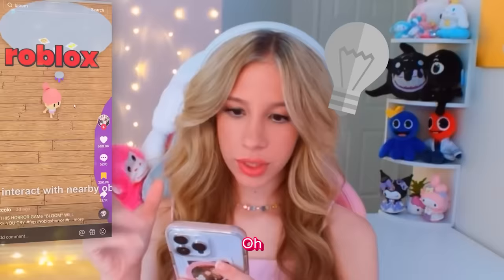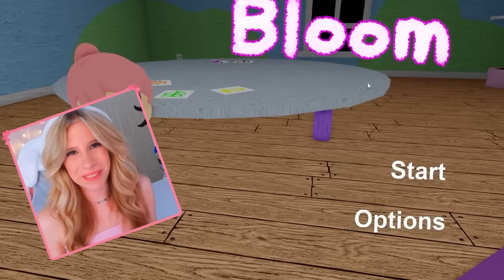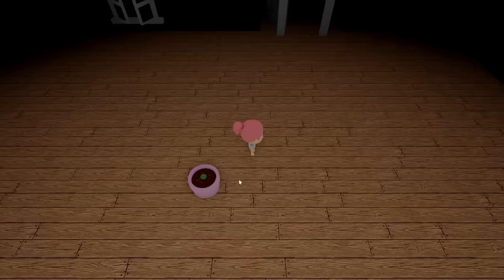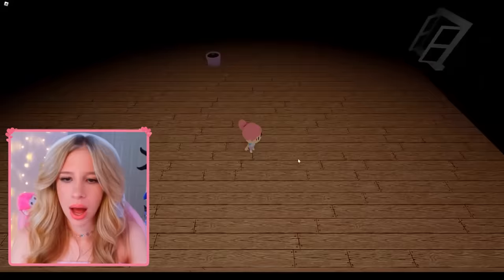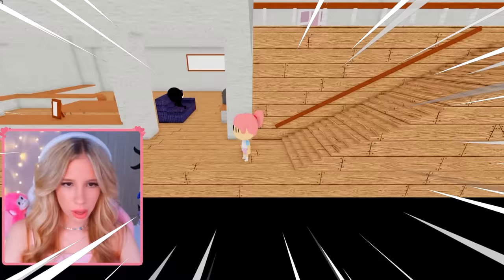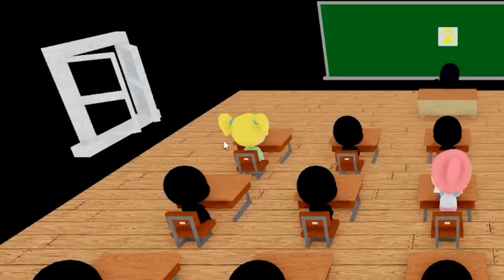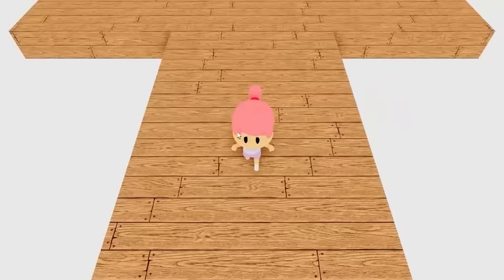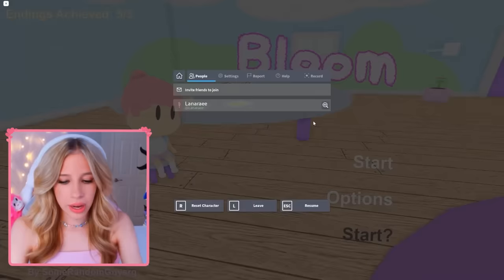THIS ROBLOX Game Will Give You CHILLS.....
I got the CHILLS so many times...play at your Own RISK!